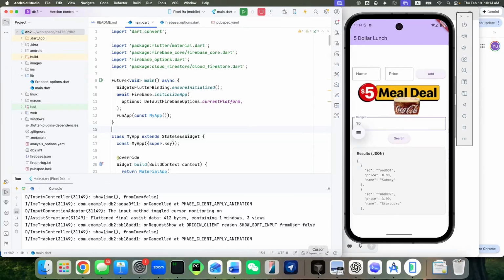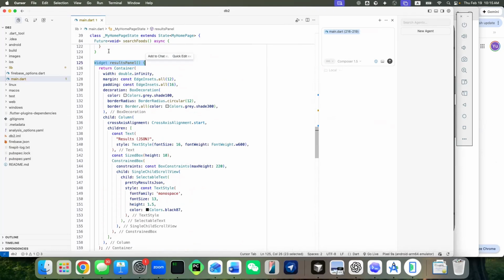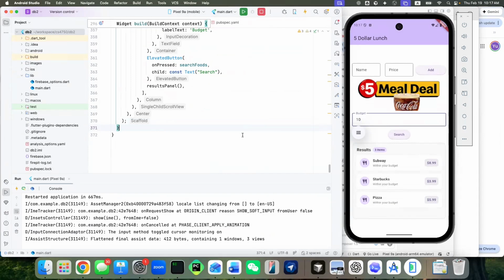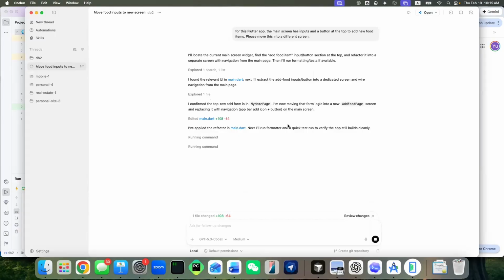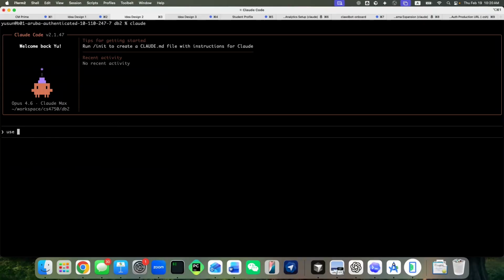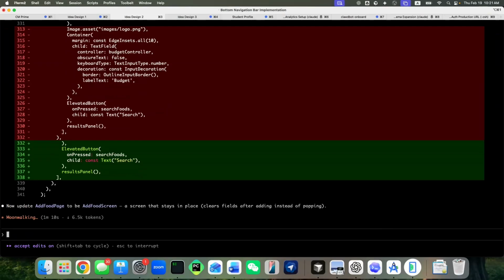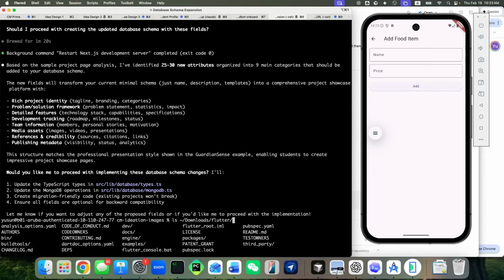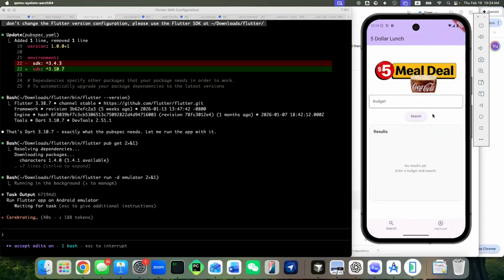5-2 Gen AI Coding Tools at a Glance: Cursor, Codex, Claude Code